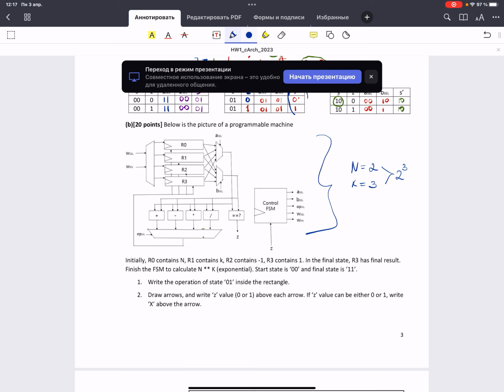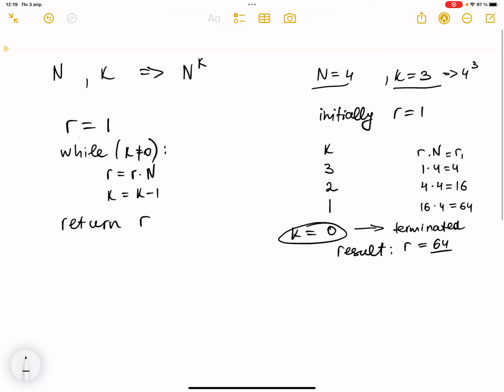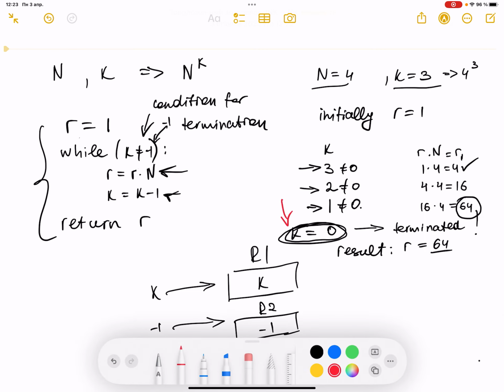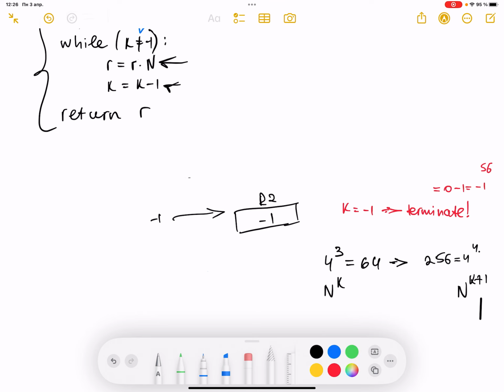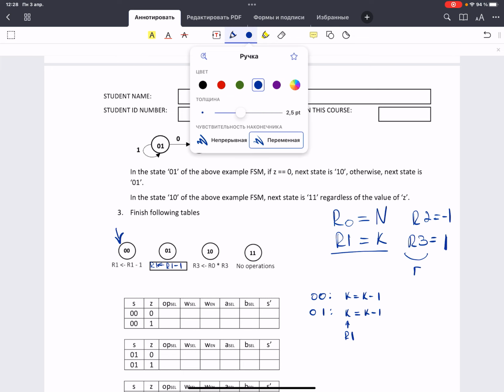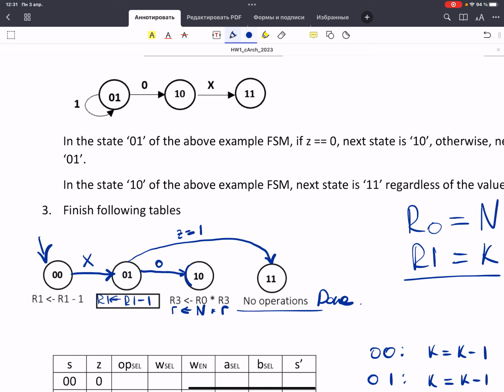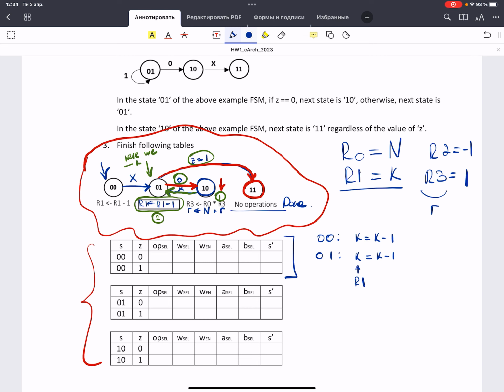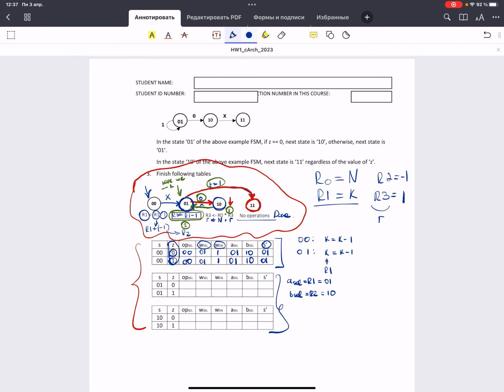Computer Architecture Tutorial #5: Complicated Programmable Machine | Academic Support Club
In this tutorial we analyze part b part of  question 2 in our HW#1 which for 100% will be in our upcoming mid exam.

For any questions, please join our forum: acsupport.inha.uz